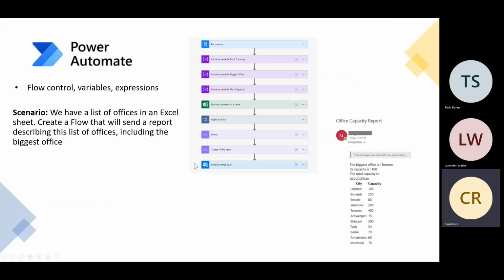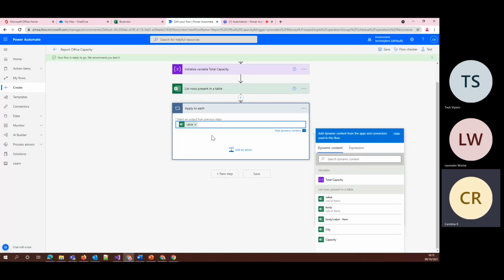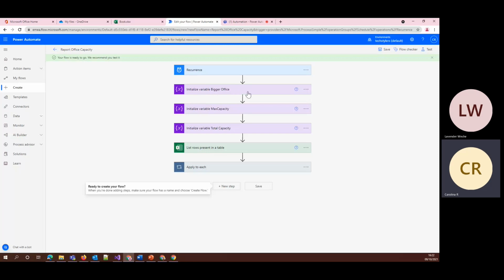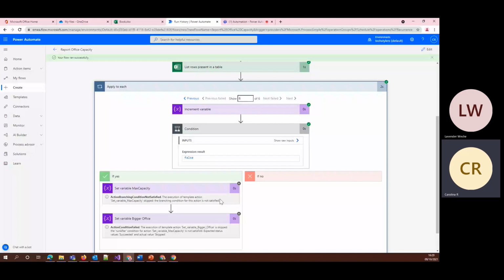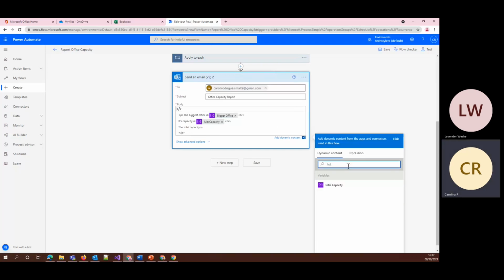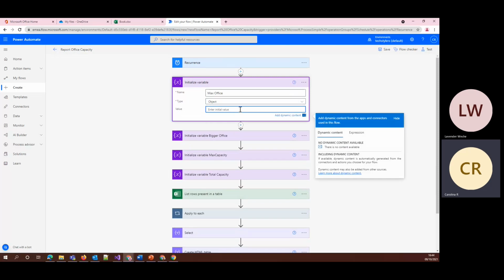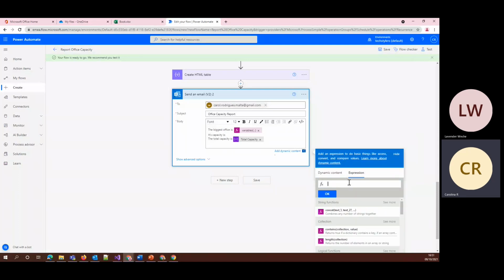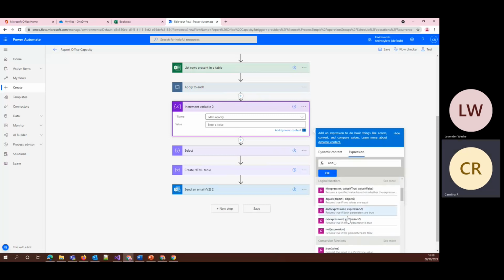Cohort 2, Class 3 - Automation (Power Automate) 9th Oct. 2021